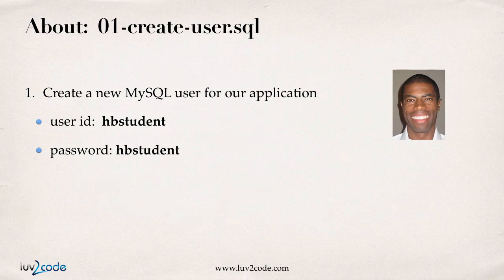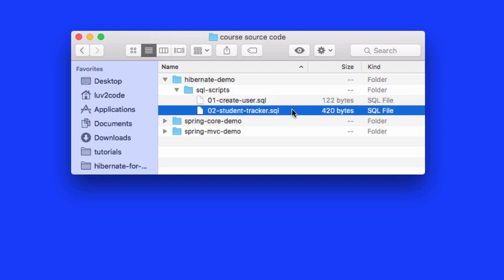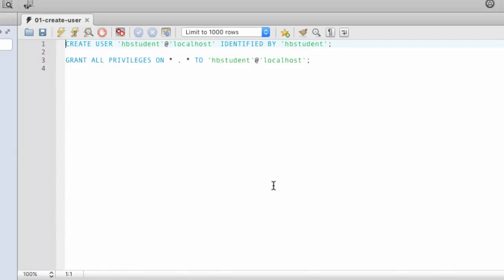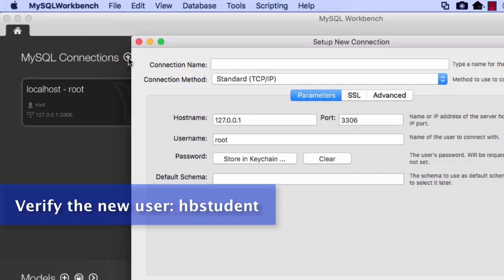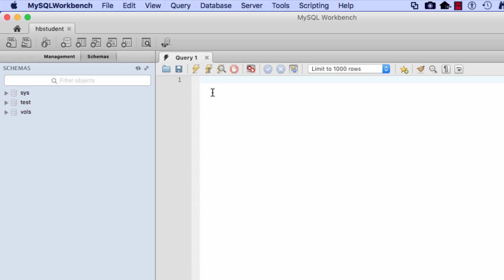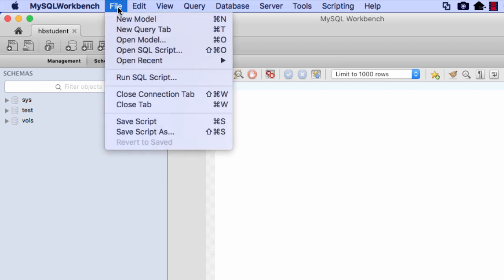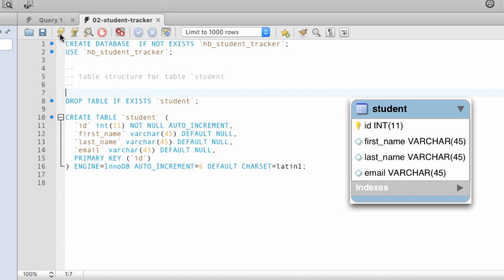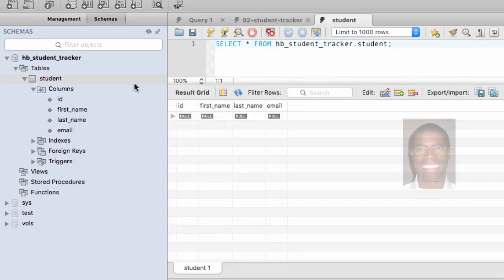Hibernate Tutorial #6 - Setup Sample Data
FULL COURSE: Spring MVC and Hibernate (200+ videos)

This Hibernate tutorial series will help you quickly get up to speed with Hibernate.

DOWNLOAD SOURCE CODE for Hibernate tutorial.

Questions or problems about this Hibernate tutorial? Post them in the comments section below.

Want to suggest a video for my Hibernate tutorial? I'm always looking for new video ideas.

Let me know what video you'd like for me to create for this Hibernate tutorial.

Hibernate Tutorial Transcript

In this video, I'm going to show you how to set up your Database Table. We have two scripts that we'll make use of, and these scripts were available in the source code download.

The first script is 01-create-user.sql. The second one is 02-student-tracker.sql I'll actually step through each one of these scripts just to show you what they're used for.

All right, let's start with the first script, 01-create-user.sql. Basically what it's going to do, it's going to create a new MySQL user for our application. The user ID will be hbstudent, and the password will be hbstudent. Our app will use this to communicate with the MySQL database.

Let's go ahead and swing over and look at the files here for a second. Here's the core source code. This is basically once you download it to your system, and you unzip it, then you'll have these directories here. What I'll do is I'll go ahead and look at the Hibernate demo directory, and inside of this directory is another sub-directory called SQL Scripts, and inside of the SQL Scripts there are the two files, 01-create-user and 02-student-tracker.sql.

What we'll do is we'll actually read these files in the MySQL Workbench tool, and actually execute them. Right now we're just looking at them on our raw file system.

Let me go ahead and pull up the MySQL Workbench. Let me log in as the root user right now. We enter our password. It's the same password that you used during installation.

Let's click on this folder icon, and let's open up that first file. I'll click on the folder icon, and it will take me to my file system. I'll go into that course source code directory that we looked at earlier. Hibernate demo, and SQL Scripts, and I'll choose the first file here, 01-create-user.sql. I'll click on the open button.

Here's the file. Again, basically all we're going to do is create a user called hbstudent, and they're going to have a password of hbstudent. Then this last line here basically grants all the privileges such that this user can go ahead and create tables, and do any other things they need to do with the database. I'll click on this little lightning bolt here, this yellow lighting bolt, to actually execute the code and perform the operation. This looks good. Down at the bottom, you should see the green check marks, meaning that both of those statements executed correctly.

At this point, we have a new user that was just created, hbstudent. What I'd like to is go ahead and close this root connection, and I'm going to create a new connection for this student just to verify that this student was created successfully, and also to verify that we can actually log in with that student. I'll create a new connection name here. I'll call it hbstudent. You can give any name of the connection, but for the user name, this is really important, you have to give hbstudent, just like we had in our script. What I'd like to do is click this little test connection button at the bottom. They'll prompt us with a password. Again it's the same. Hbstudent. Then click on okay. We should see the success. Yeah, good job.

That's successful, so we know that our user was created successfully, and we also know that we can log in with that password. Now, let's go ahead and double click this hbstudent connection, just so that we can connect to that database.

Great. We're in. This all looks good right now. This is a verification that yes, we created our user successfully, and we can log in with that user.

[snip] For complete transcript, Select More - Transcript

This is the end of the Hibernate tutorial transcript.